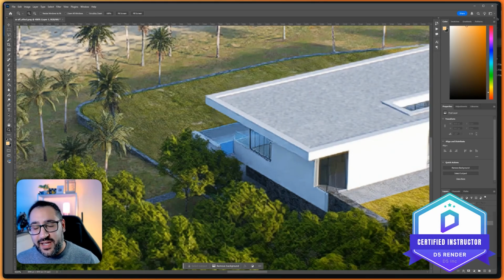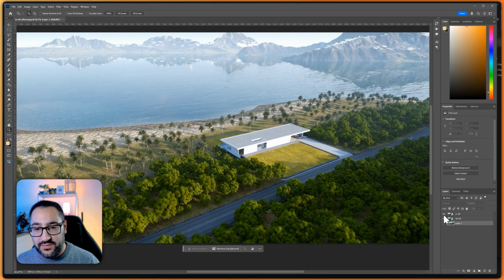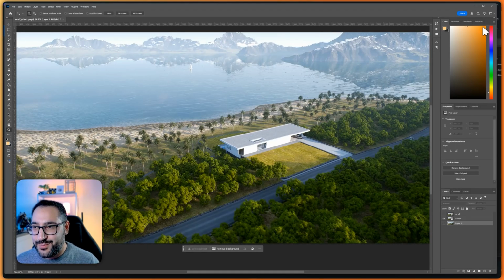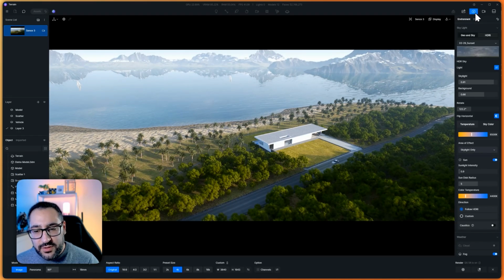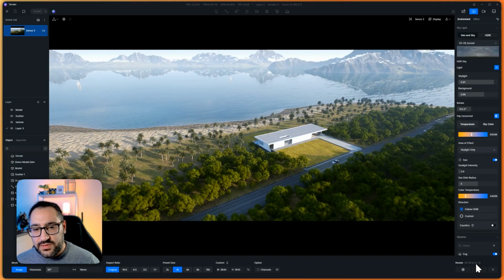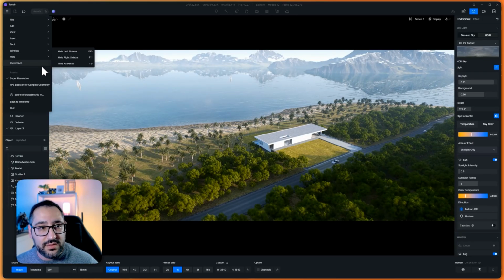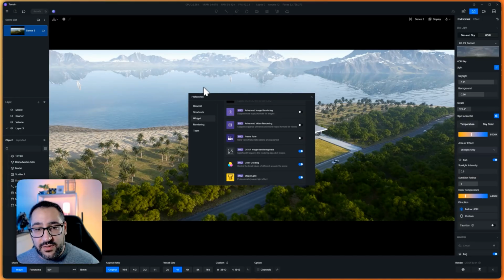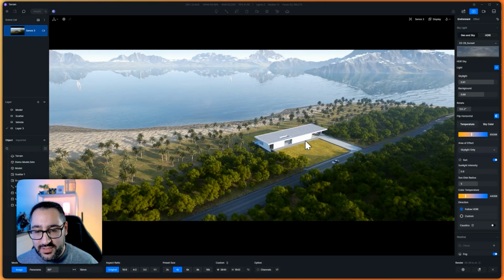Turn This OFF for Sharper Renders in D5 Render!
If your D5 Render images look too soft or blurry, there's one setting you need to disable ASAP! In this video, I’ll show you how to instantly sharpen your renders by turning off this hidden setting in D5 Render.

✅ What You’ll Learn:
✔️ The common mistake that makes renders look blurry
✔️ How to quickly fix it in just a few clicks
✔️ A quick comparison before and after

Stop letting this setting ruin your work—fix it now and get crisp, high-quality renders!

Editor: @lovelyghostt

🔖Timestamps:
00:00 Introduction
00:30 Into D5
02:30 How To Turn Off SR
02:58 Why Turn It On?
03:45 Final Thoughts